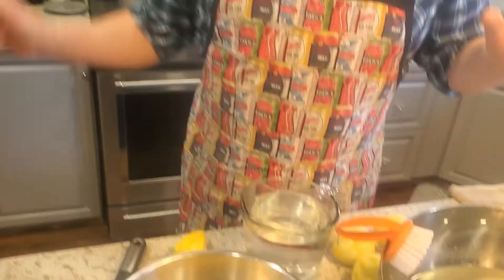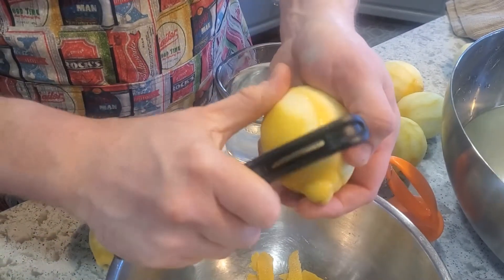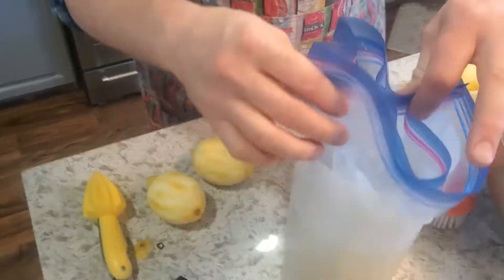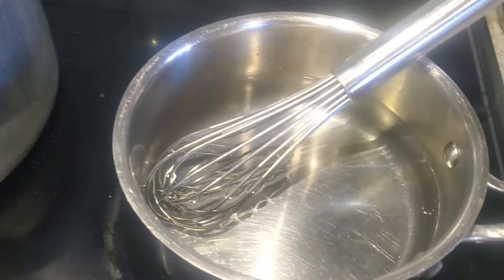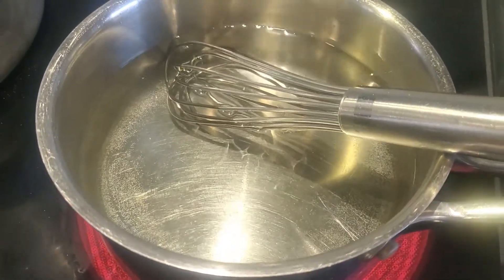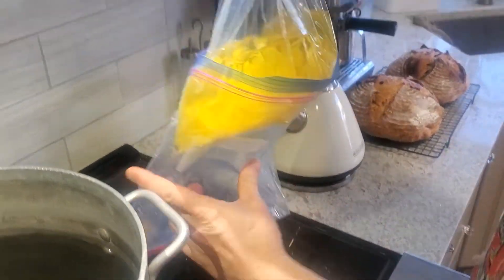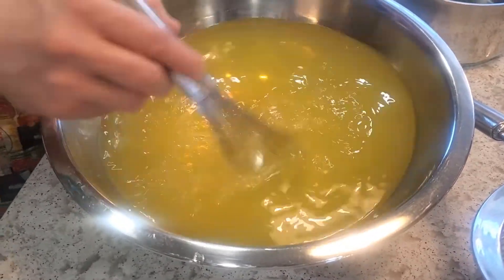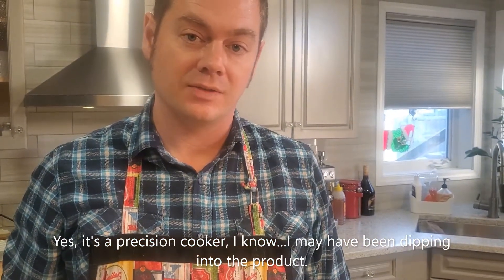How to Make Sous Vide Limoncello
Limoncello is a delightful drink for before dinner, after dinner, or...anytime! It is a little pricey, though. In this video, I demonstrate how quick and easy it is to make a delicious limoncello liqueur with very few ingredients, a precision cooker, and just a couple of hours.
The recipe:
Zest of 10 lemons
4 cups vodka
Place zest and vodka in zipper bag; place in precision cooker water bath set at 135F. Let simmer 2 hours.
Meanwhile, combine 4 cups filtered water and 1 1/2 cups extra fine granulated sugar (such as berry sugar) in sauce pot. Heat on low, stirring, until sugar is fully dissolved. Let cool to room temperature.
After 2 hours cooking, pour zest and vodka through fine mesh strainer into bowl. Add most of simple syrup, taste test, and add more syrup, until you have the balance you want. This may vary based on your lemons and the vodka you have chosen.
Once combined and cooled, package. Oh, and enjoy!